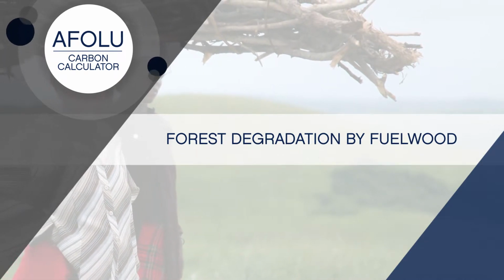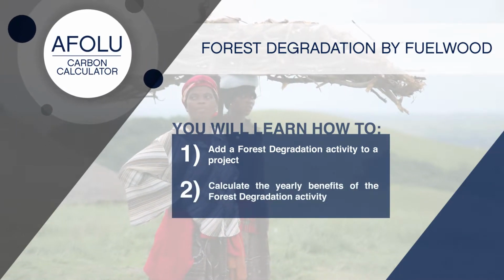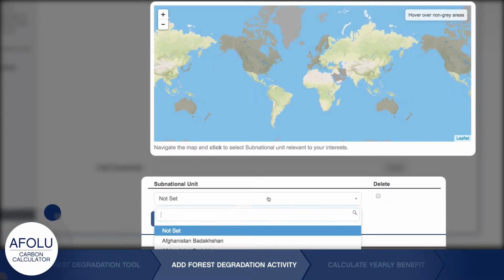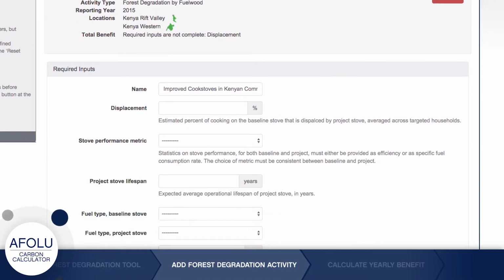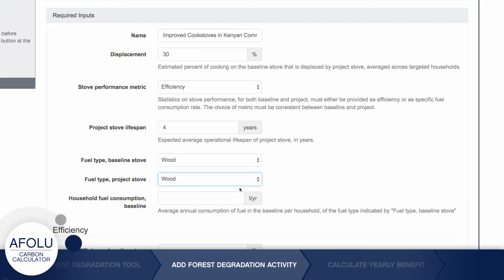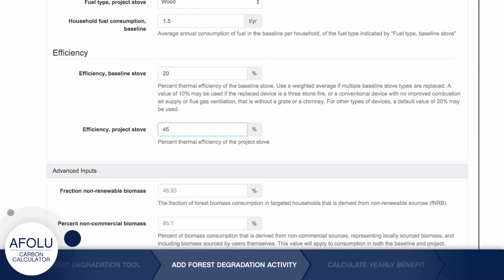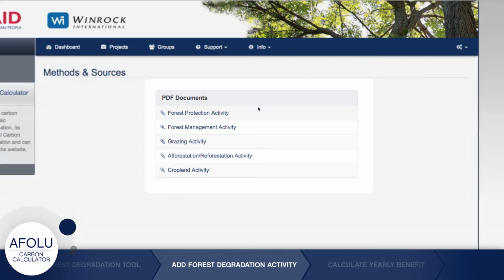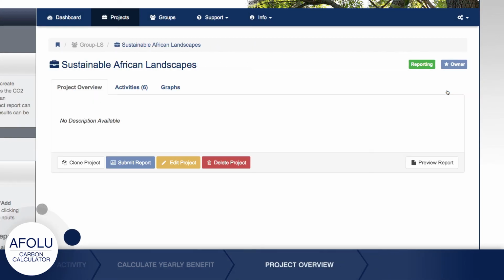AFOLU Carbon Calculator Forest Degradation by Fuelwood Tool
Video tutorial for using the USAID AFOLU Carbon Calculator's Forest Degradation by Fuelwood Tool.